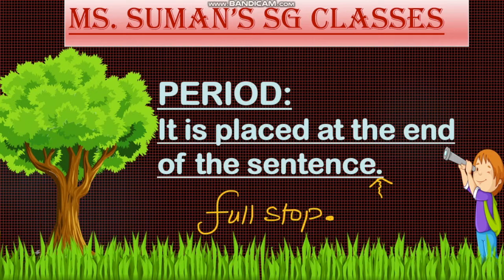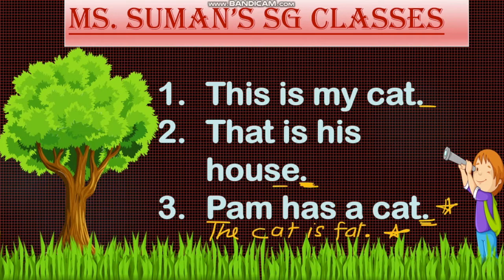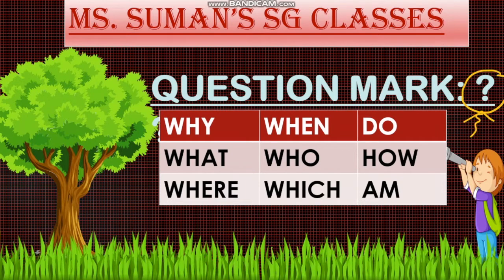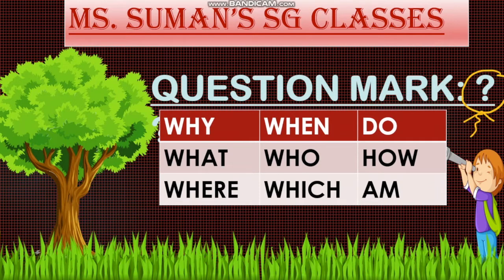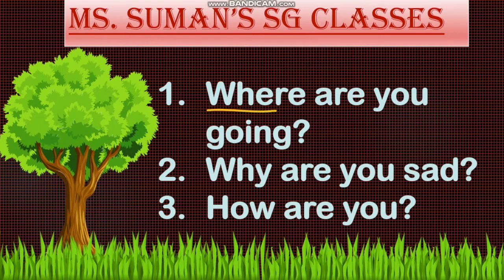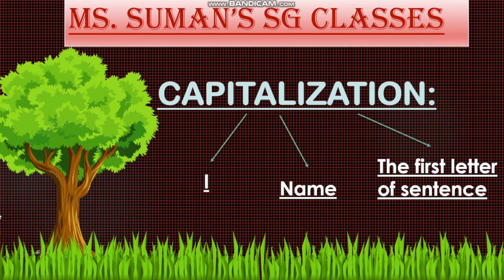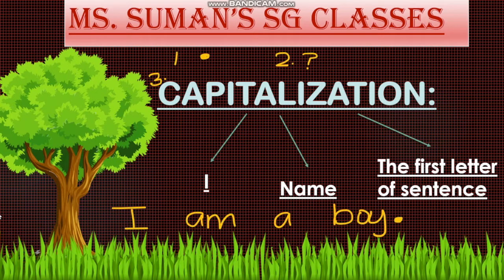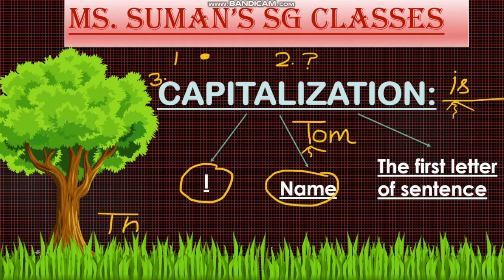PUNCTUATIONS | GRAMMAR for children | Grade 1 English | Grade 2| How to use Punctuations correctly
This video will help children to understand how to use Punctuations correctly. It will assist in understanding the correct use of period, question mark, exclamation mark and correct capitalization.
This is one of the best video of learning Grammar for children. This video covers Grade 1 English as well as Grade 2 grammar.
This is excellent medium to improve english grammar skills.